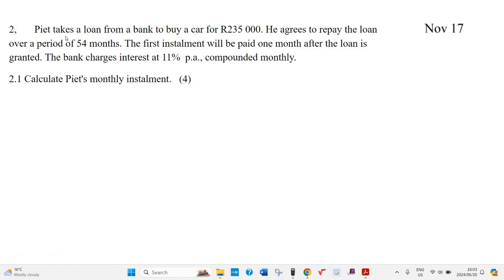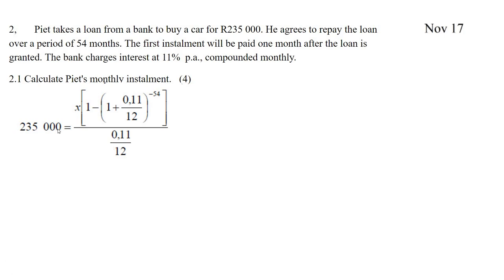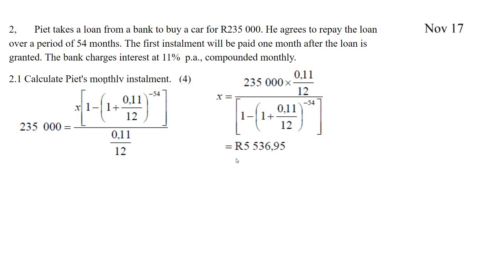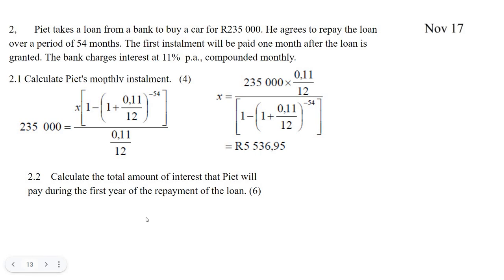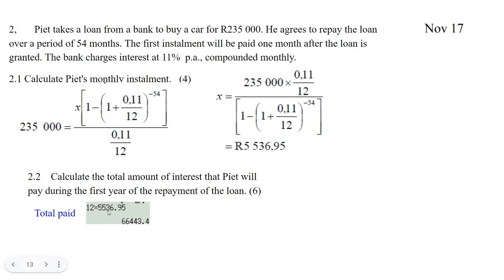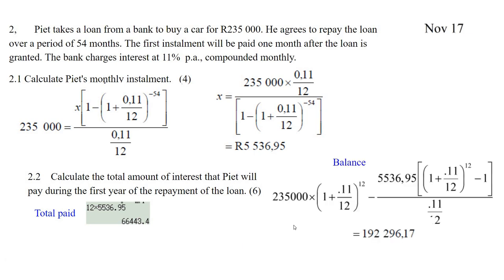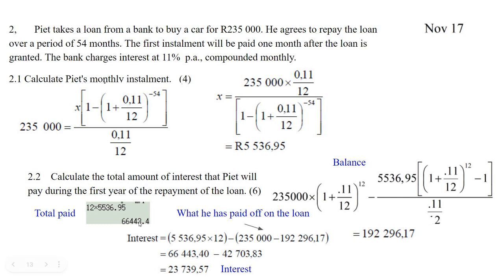Piet's loan with tricky interest calculation